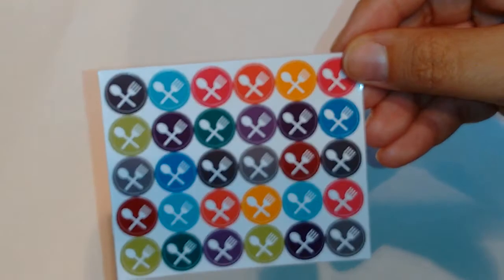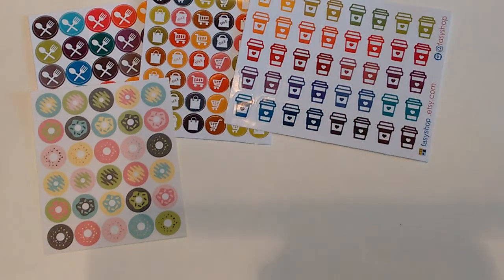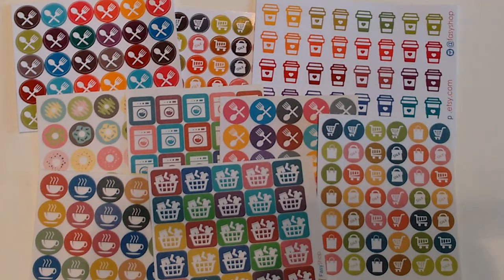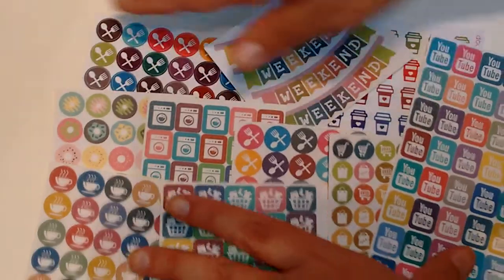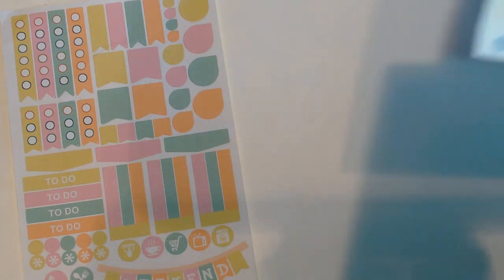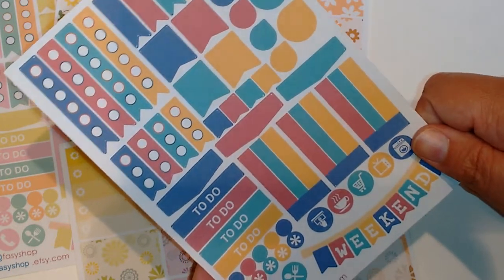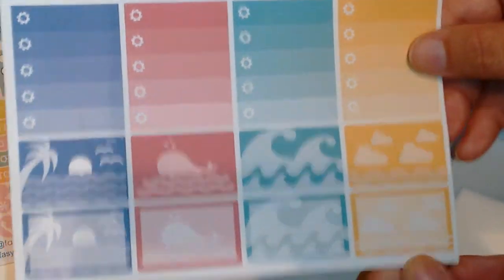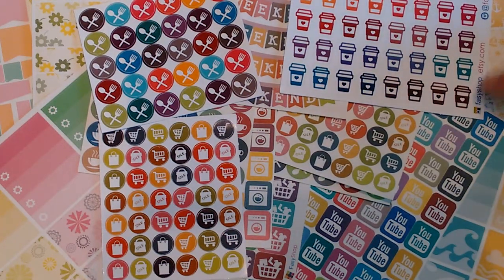Etsy Feature: Fasy Shop (Erin Condren stickers) + Coupon Code!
Save 20% on your $15 order using code OwlFamily20